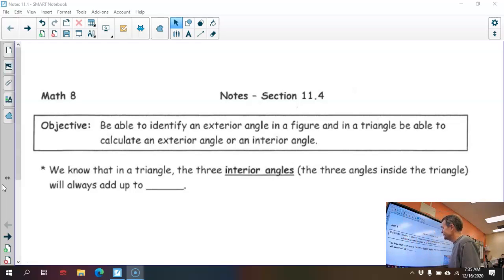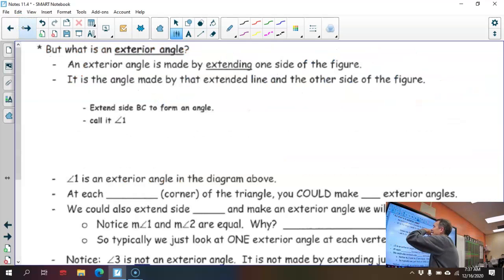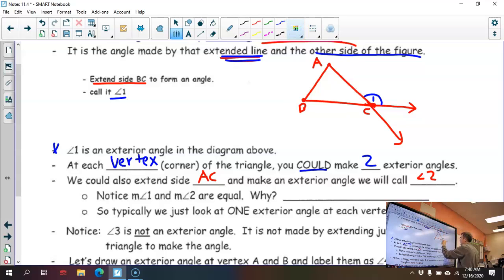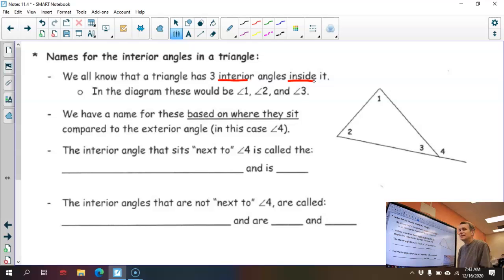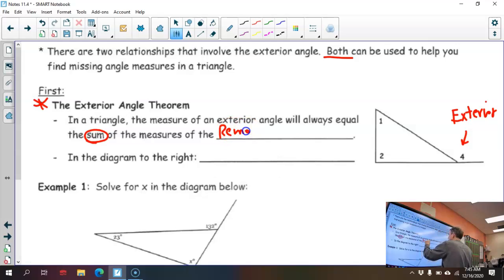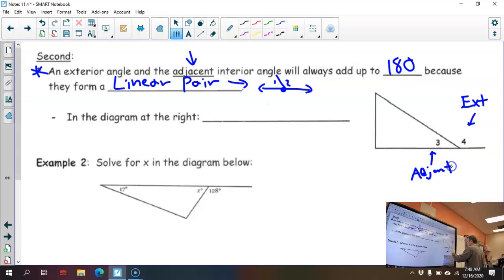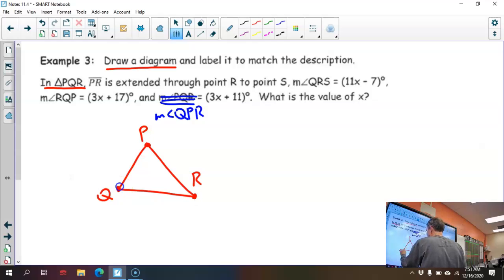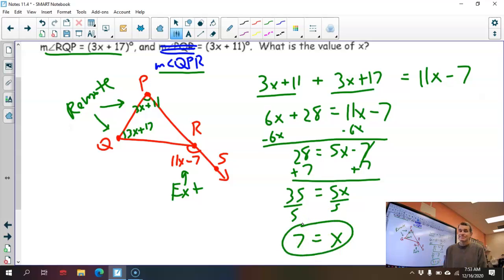Math 8 - Notes - Section 11.4